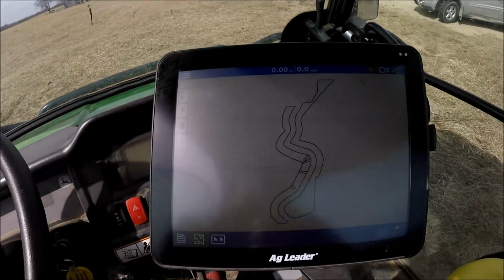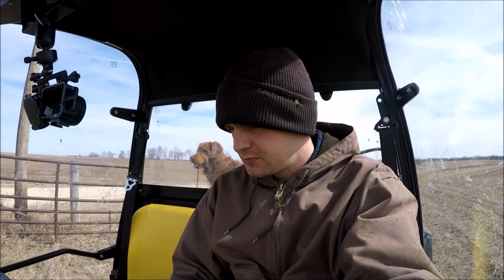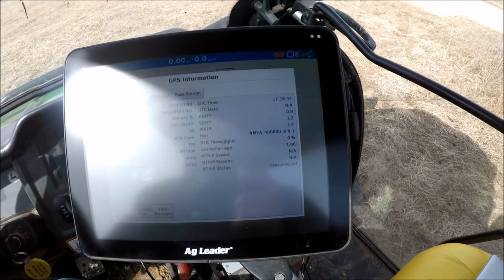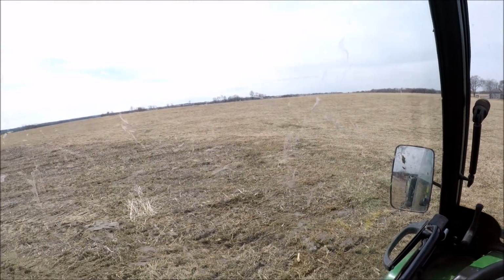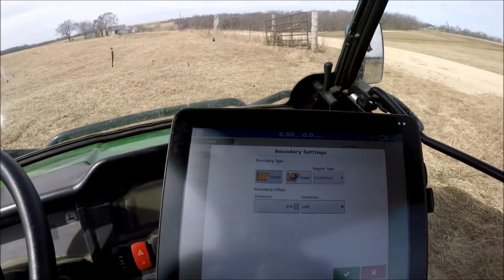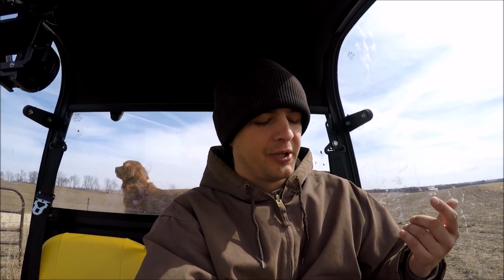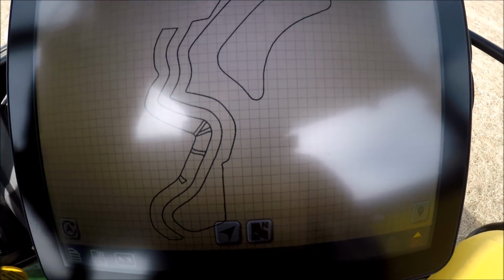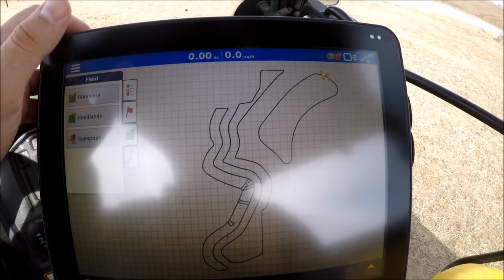Make Your Own Borders With Ag Leader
Your Watching, The Rest Of The Story, Good Day
 wisconsin blog Ag Leader